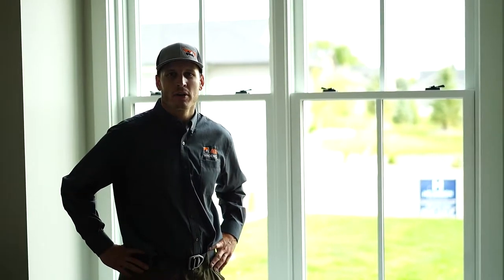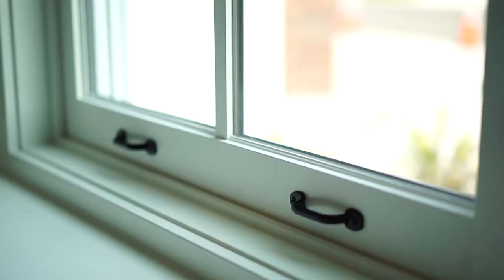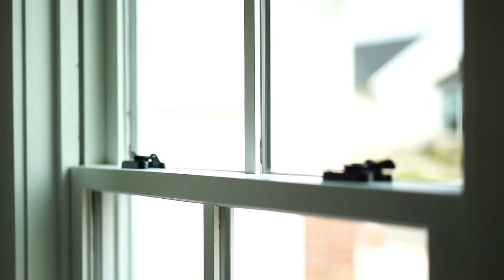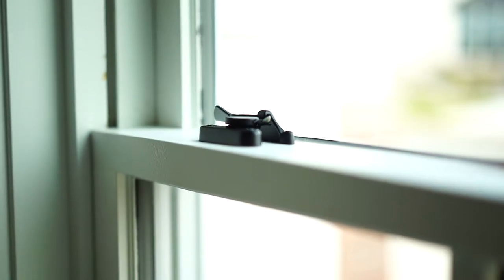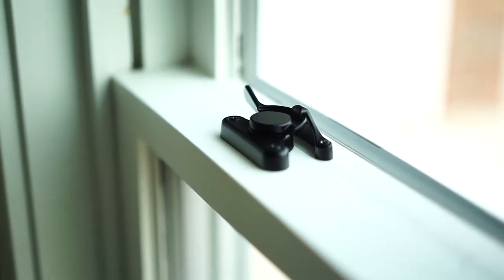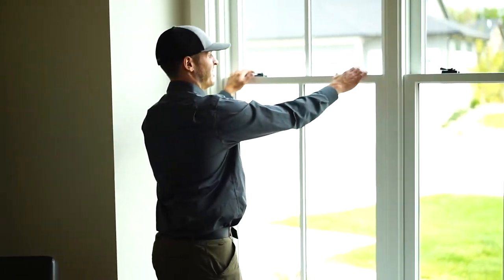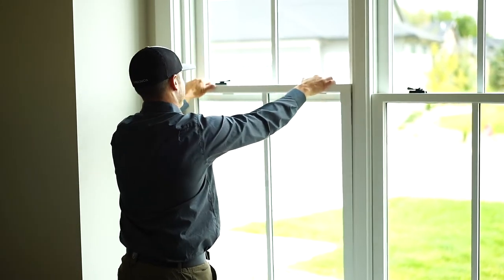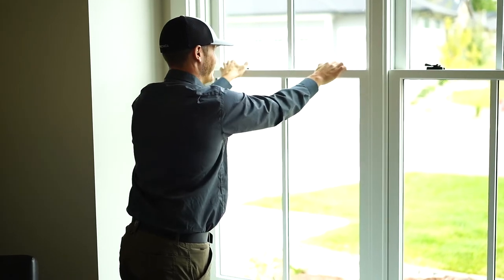Sierra Pacific Westchester - Helgeson Homes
Showcasing the Westchester Double Hung From Sierra Pacific Windows.  We are the 2020 Helgeson Homes, Parade of Home.